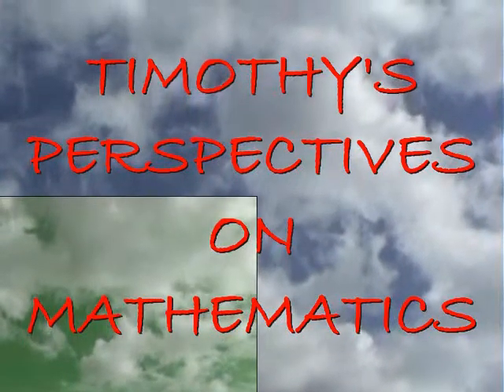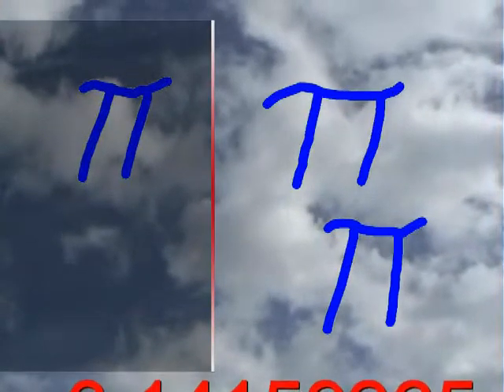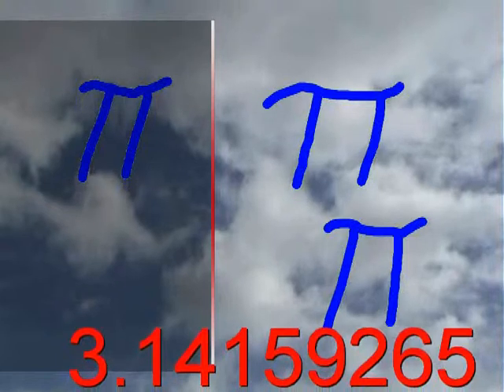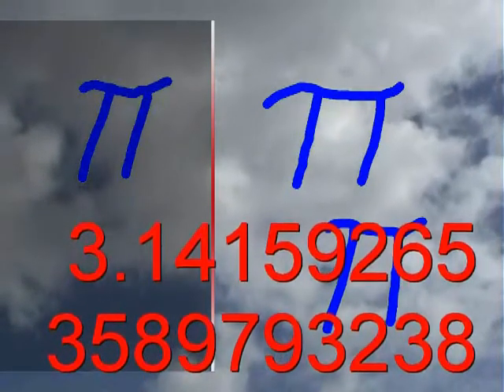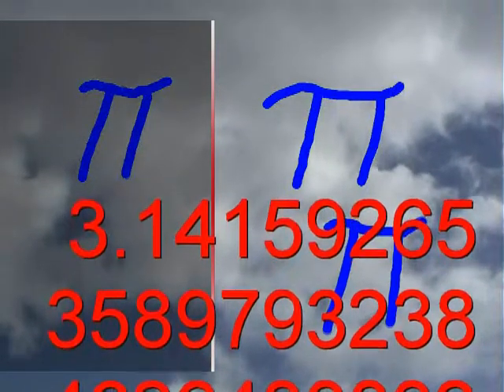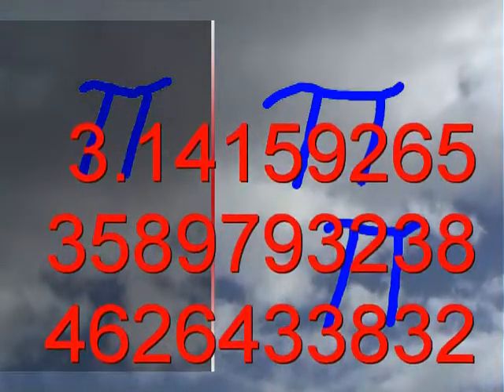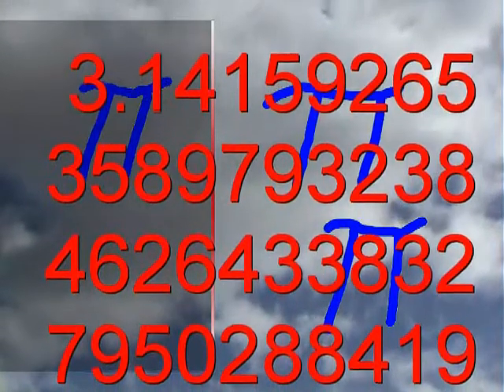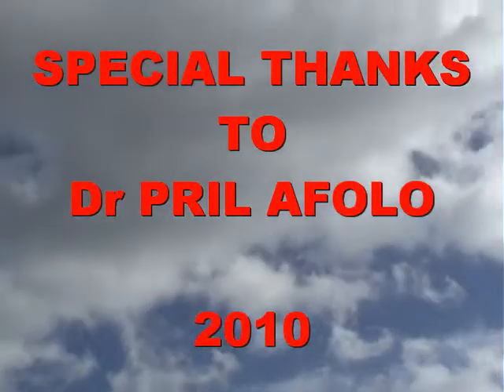Pi latest - Pi is finite!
Pi is finite! Dr Pril Afolo has recently shown that convergent series for pi do not converge as accurately as was first thought. He has shown that there is an error in the 102nd decimal place of pi and therefore all digits beyond this are wrong.  His newly discovered Pi addition functions need to be added to work out pi exactly. He gives a formula for the exact position of the last decimal place of pi in base 10.